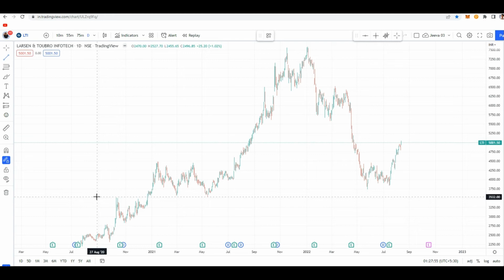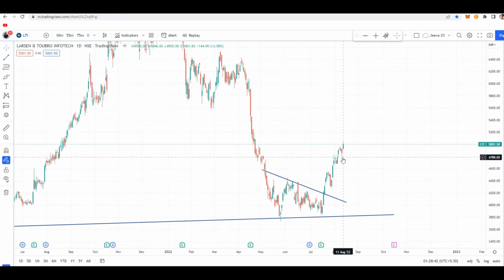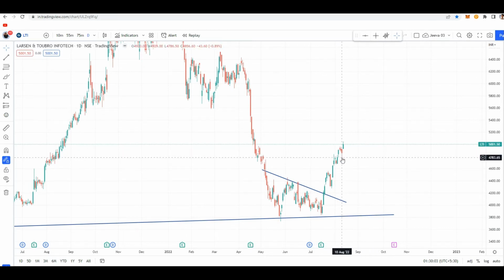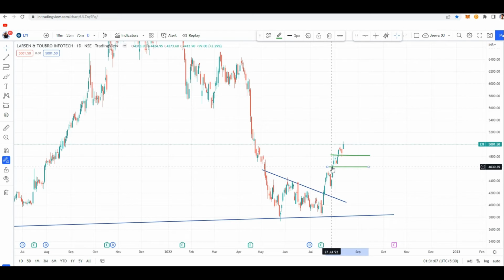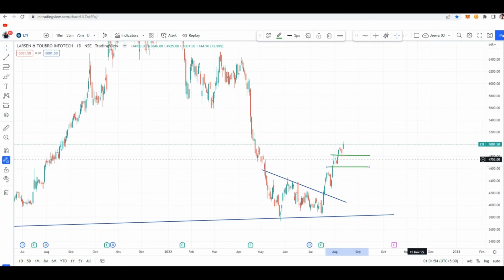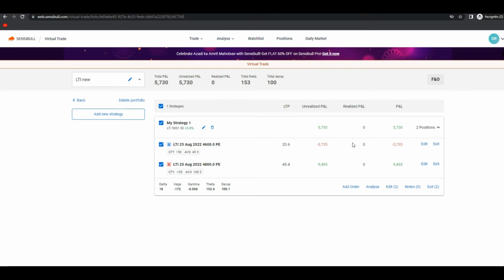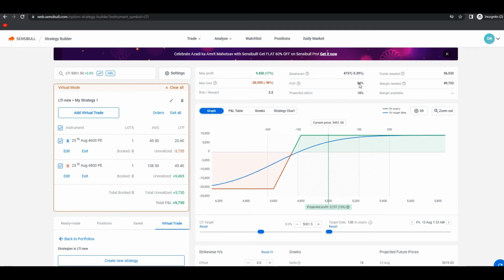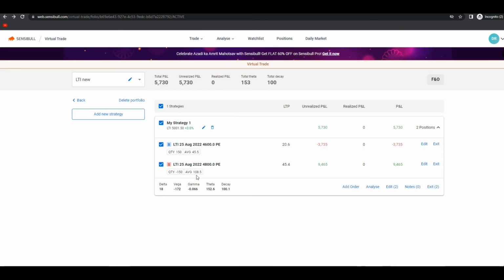LTI Options Strategy With Inbuilt Stop Loss | Jeevakan V R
Hello everyone, Good day. In this video, we have discussed a strategy where the max loss would be limited . Since stock options are highly riskier, we have discussed the importance of trading with hedges